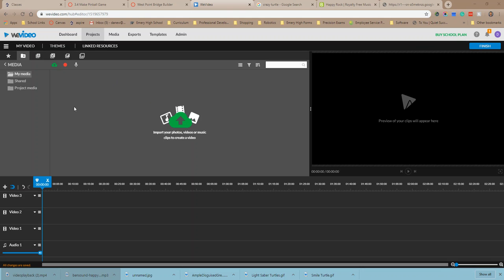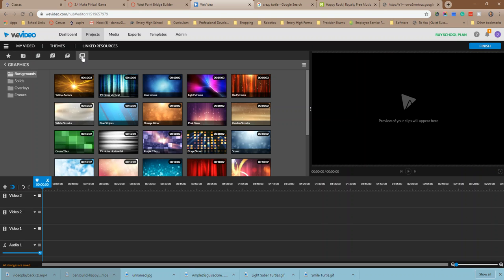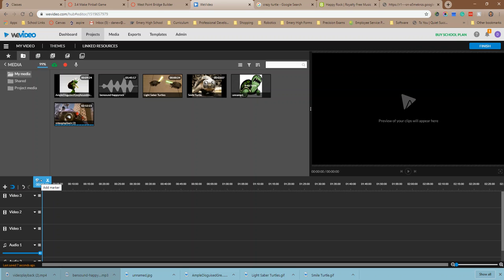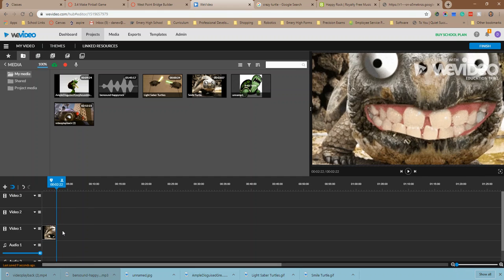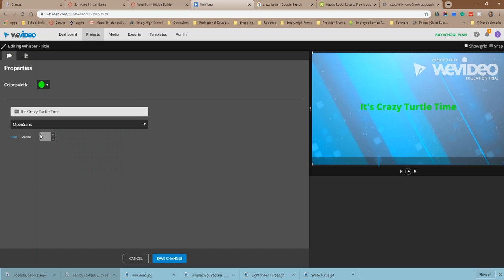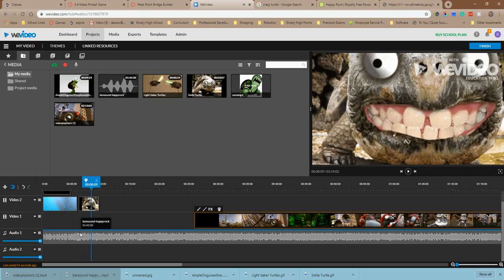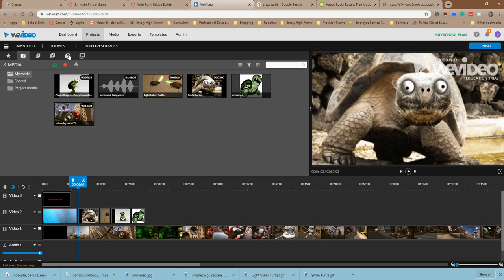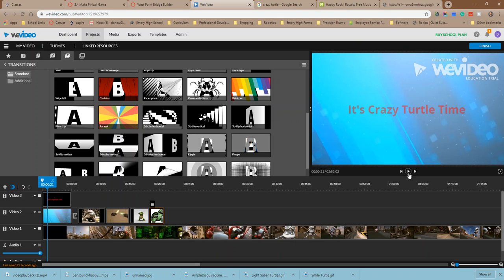3 - Editing In Wevideo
Learn how to edit a montage in Wevideo.